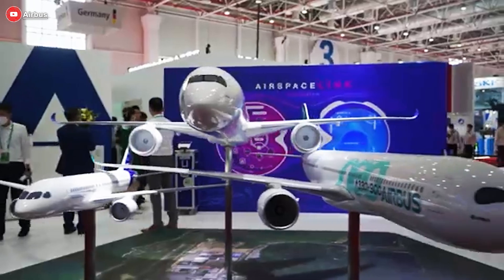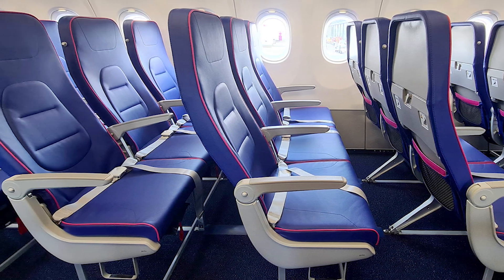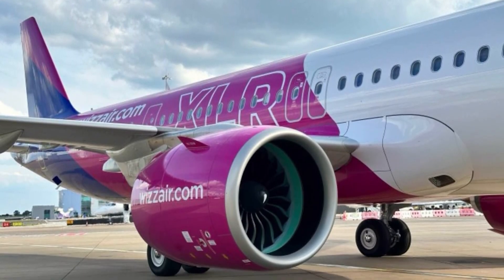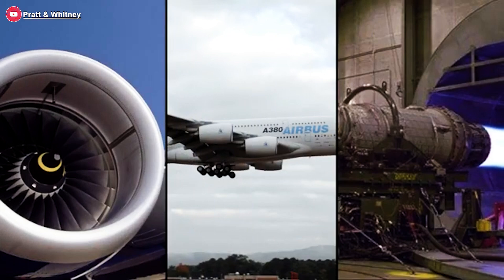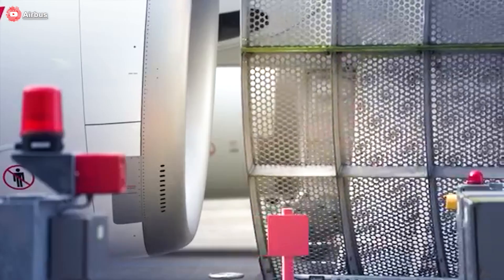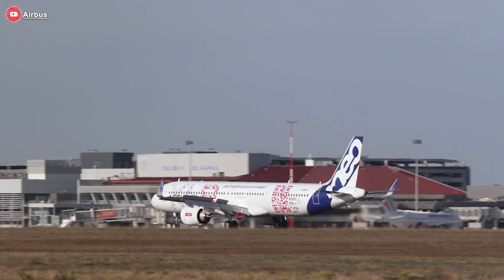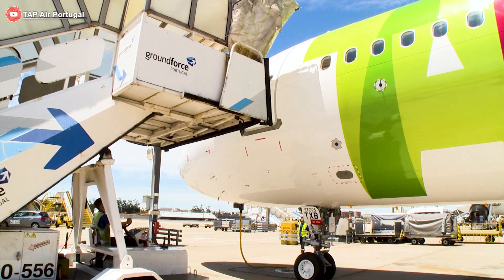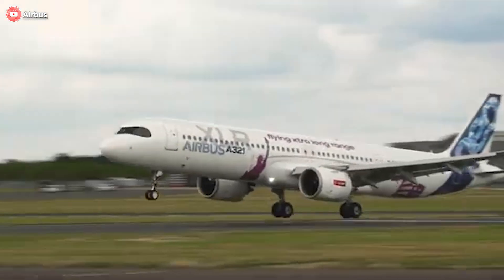Wizz Air's HUGE PLAN for the 1st A321XLR with PW1100G-JM CHANGE Everything!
00:00 Intro
00:27 Wizz Air A321XLR
03:20 The Battle Between Two Engine Options
08:07 Wizz Air’s Fleet
09:37 Conclusion

After months of anticipation, the race between the two next-generation engine options for the A3 21 XLR has reached a key milestone. Pratt & Whitney officially marked the occasion by delivering the first XLR powered by GTF engines to a customer, signaling the start of a new competition.
But how will these two engines compete? Which engine will reshape the aviation industry? Let's find out!
A historic moment has taken flight – and it’s draped in Wizz Air’s signature purple.
On May 20, 20 25, after months of anticipation, Wizz Air, the Hungarian low-cost carrier, became the first airline in the world to operate the Airbus A3 21 XLR powered by Pratt & Whitney’s advanced GTF engines. As the aircraft touched down at London Luton Airport, it didn’t just mark a milestone for Wizz Air, it signaled a major turning point for global aviation. This was not only the first XLR delivery equipped with GTF engines but also the first time a European low-cost airline officially entered the long-range narrowbody era.
So, what awaits Wizz Air passengers onboard this trailblazing aircraft?
The new A3 21 XLR is configured with 239 seats in an all-economy layout and features Airbus’s latest-generation Airspace cabin, a space where light, comfort, and functionality come together. The cabin lighting is specially designed to change throughout the flight — brighter when boarding, softer during meals, calming for rest, and gradually waking passengers up before arrival, offering a near-personalized inflight experience, rarely seen on budget flights. Though designed to maintain ultra-low-cost efficiency, the interior reflects a clear upgrade in passenger comfort and modernity, a strategic move to make long-haul affordable.
But the aircraft’s true breakthrough lies in its range.
The A3 21 XLR — standing for Xtra Long Range- can fly up to 4,700 nautical miles, a feat once unimaginable for single-aisle aircraft. This capability allows this airline to launch direct flights between cities across Europe and the Middle East, as well as potential destinations in the Gulf and Central Asia, all without relying on widebody aircraft or stopovers. It’s a bold and calculated step that dramatically expands Wizz Air’s network potential while staying true to its low-cost roots.
Equipped with GTF engines, a fuel efficiency and innovation benchmark, the XLR consumes up to 30% less fuel per seat compared to previous-generation aircraft. That translates to lower operating costs, more competitive fares, and, crucially, reduced environmental impact, a growing priority for both travelers and investors alike.